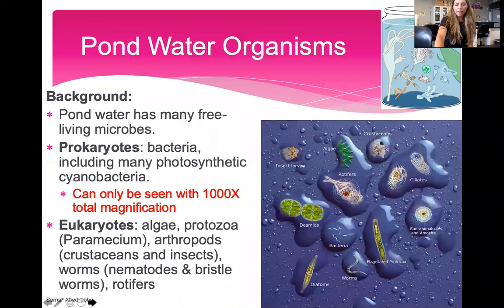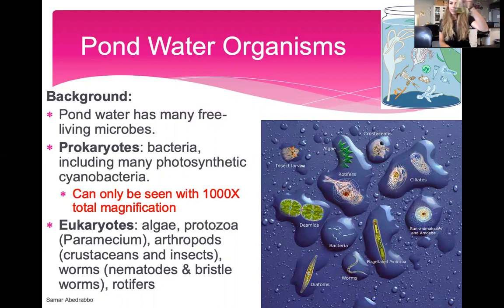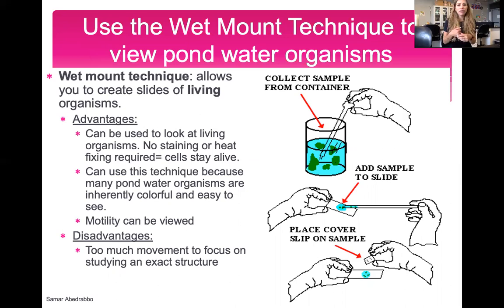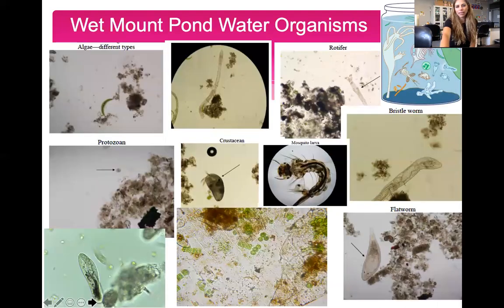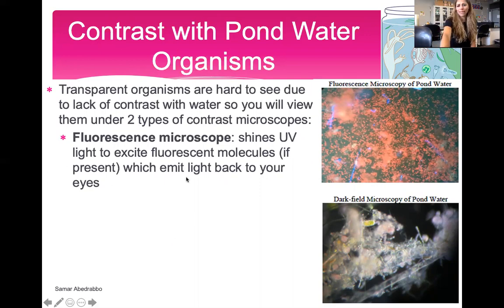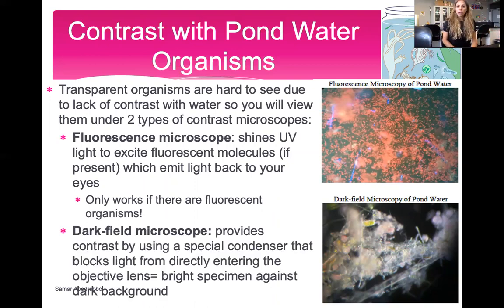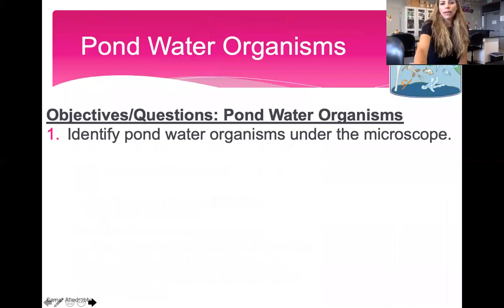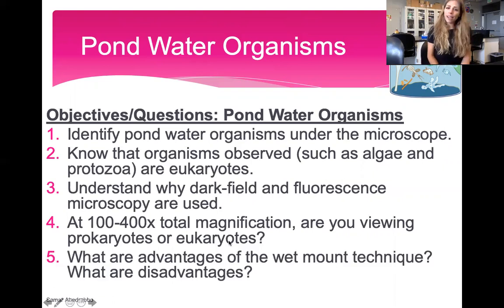Pond Water Organisms Lab (Wet Mount, Contrast Microscopy)